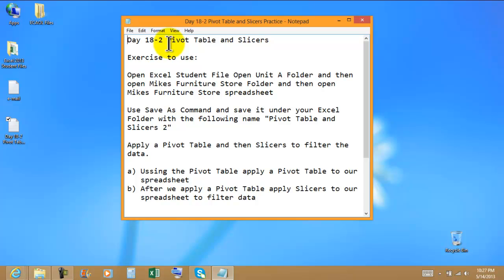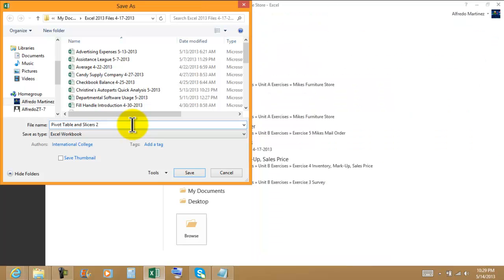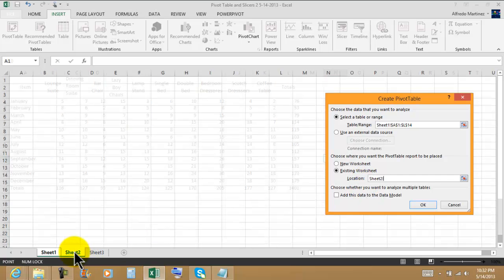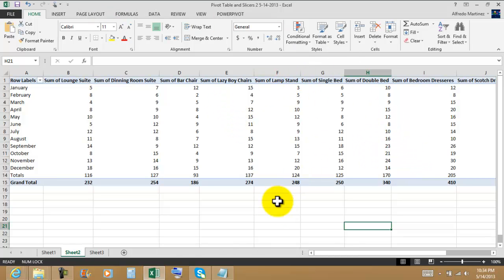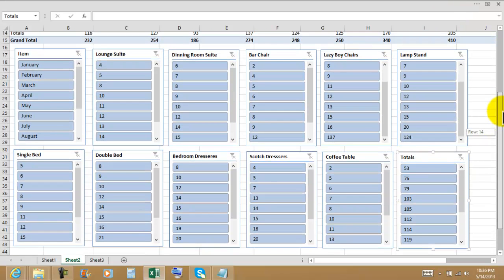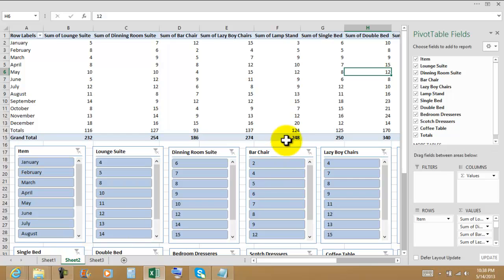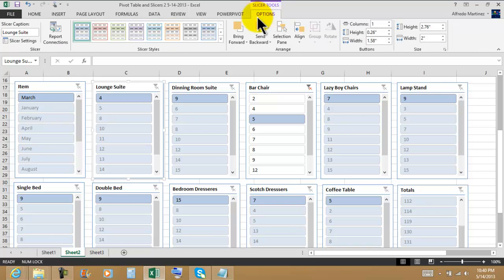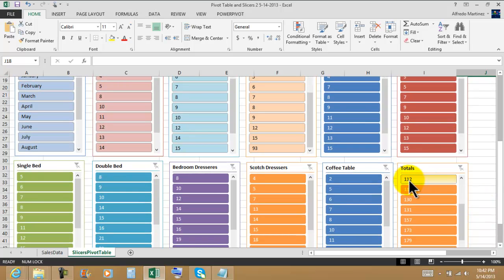Day 18-2 Pivot Table and Slicers Exercise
Intro to Pivot Table and Slicers.